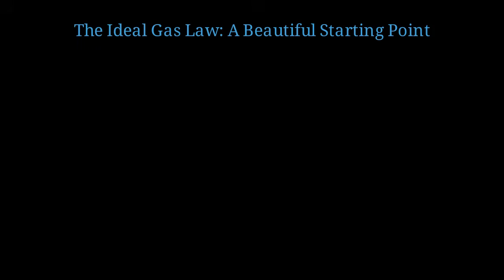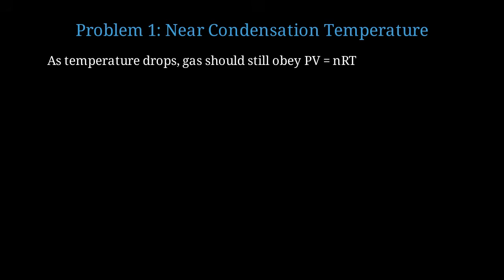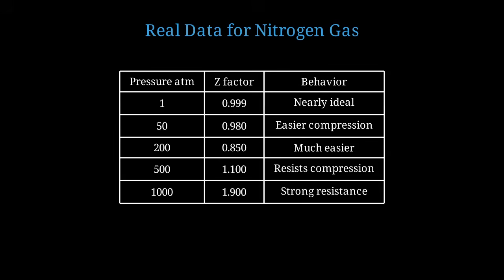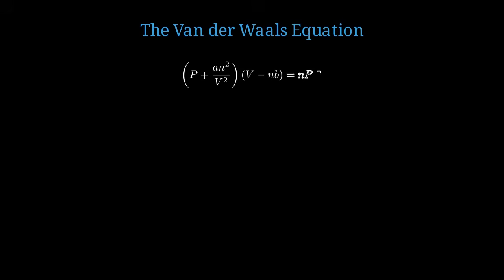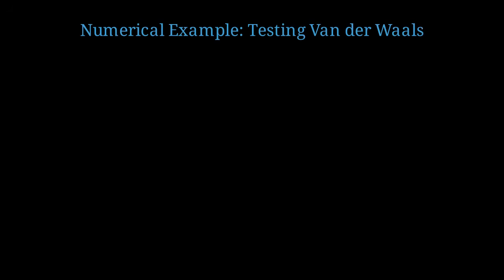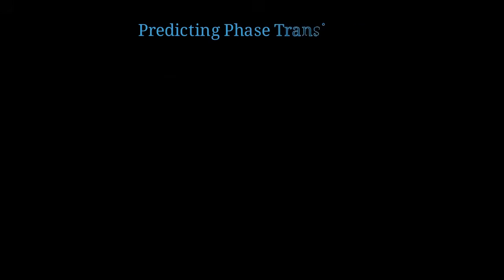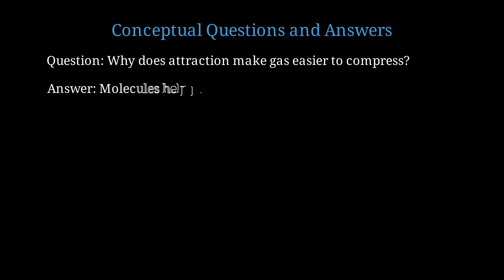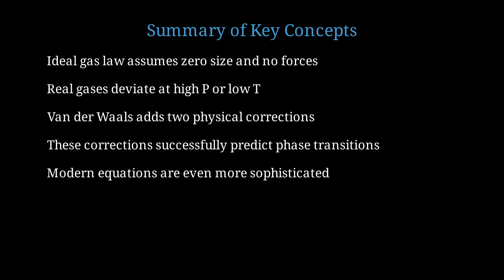The Van der Waals Revolution: When the Ideal Gas Law Failed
The Van der Waals Revolution: When the Ideal Gas Law Failed tells the story of how one of the most elegant equations in physics  PV = nRT broke down when scientists started pushing gases to high pressures and low temperatures. What looked like “perfect” behavior suddenly went wrong: gases liquefied unexpectedly, compressed too easily at first, and then became almost incompressible. This strange behavior forced Johannes D. van der Waals to look beneath the smooth PV curves and introduce a radical idea for his time: molecules are real objects with size and attractive forces, and any serious gas law must account for both. In this episode, you will see exactly where and why the ideal gas law fails, how the compressibility factor Z reveals hidden molecular forces, and how van der Waals modified the equation by adding two simple corrections that encode attraction and excluded volume. You will walk through numerical examples for nitrogen, see how the parameters a and b change predicted pressures by factors of three at high compression, and how the same equation naturally predicts the existence of a critical temperature and continuous gas–liquid transition. Finally, you will connect this “broken” law to real technologies – from liquefaction and cryogenics to ammonia synthesis and reservoir engineering – and see how modern equations of state all trace back to this conceptual revolution.

What assumptions hide inside the ideal gas law (point particles, no interactions) and why they work only at low pressure and high temperature
How real gases deviate from ideal behavior, and how the compressibility factor Z shows the switch from attractive-dominated (Z less than 1) to repulsive-dominated (Z more than 1) regimes
How van der Waals modified the ideal gas law by adding an attraction term to the pressure and a finite-volume correction to the available space
What the parameters a (intermolecular attraction strength) and b (effective molecular volume) mean physically, using nitrogen as a concrete example
How to compare ideal and van der Waals pressure predictions for the same gas sample at 1 L and 0.1 L, and why molecular volume causes huge deviations at extreme compression
How the van der Waals equation predicts a critical temperature and explains why above this temperature no amount of pressure can liquefy a gas
How these ideas underpin modern cryogenics, the Haber–Bosch process, petroleum reservoir modeling, and atmospheric condensation phenomena
Why more advanced equations of state (Redlich–Kwong, Peng–Robinson and others) are refinements of the same core insight rather than completely new physics
What the “failure” of the ideal gas law teaches about domains of validity, model limitations, and the transition from macroscopic thermodynamics to molecular physics

Timestamps:
00:00 — Introduction: the collapse of the Ideal Gas Law
00:31 — Revisiting PV = nRT and what it assumes
01:02 — The key assumptions of the ideal gas model
01:34 — Where the model works: high temperature, low pressure
02:36 — Discovery of real gas anomalies during compression
03:25 — Observing liquefaction and phase transitions
04:20 — Understanding the compressibility factor (Z)
05:12 — The role of attractive and repulsive molecular forces
06:10 — Experimental results for nitrogen and real gas data
07:00 — The idea of intermolecular forces and their effects
08:10 — Molecular volume and excluded space in real gases
09:00 — Van der Waals’ insight and the correction approach
09:45 — Derivation of the modified gas law conceptually
10:20 — The meaning of the pressure correction term
11:05 — The meaning of the volume correction term
12:00 — Numerical comparison between ideal and real behavior
13:05 — Deviation trends at extreme compression
14:00 — Predicting critical temperature and condensation
14:55 — Industrial and practical applications
15:50 — Successors to Van der Waals’ model in modern science
16:35 — Lessons about the limits of simplification
17:15 — Summary: why Van der Waals changed thermodynamics